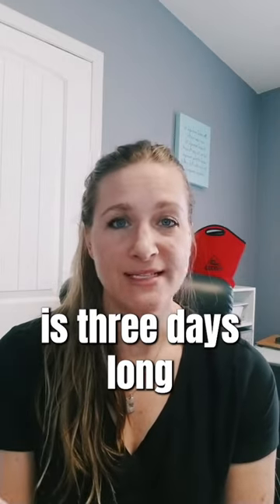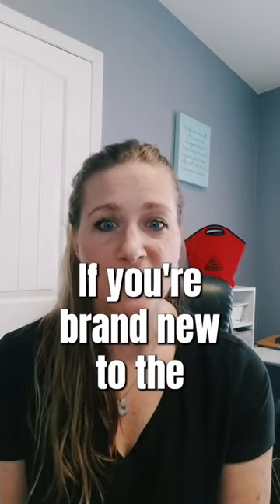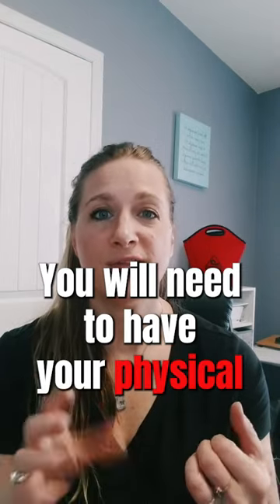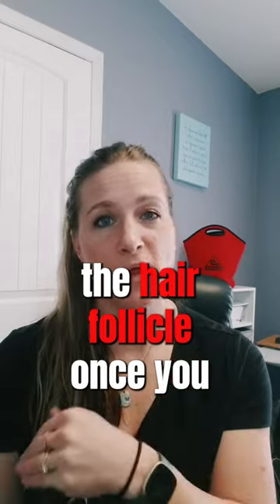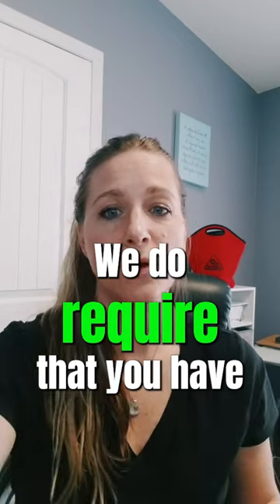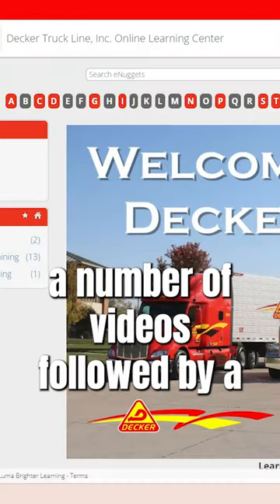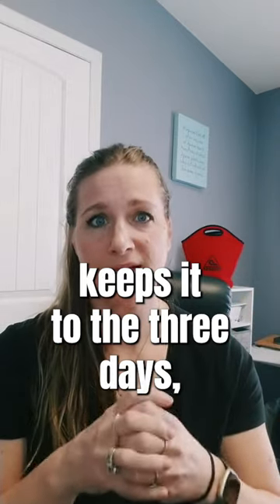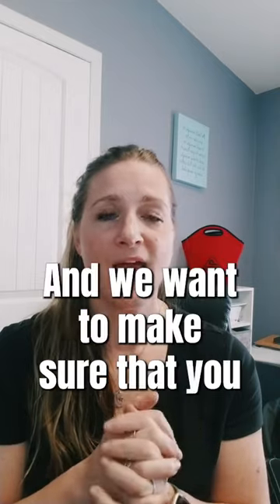Truck driver orientation with Decker Truck Line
I'm live every Tuesday, here, on our YouTube channel at Noon Central.

Have you listened to our most recent podcast? Check out our trucking podcast, Inside the Triangle Decker Truck Line Podcast